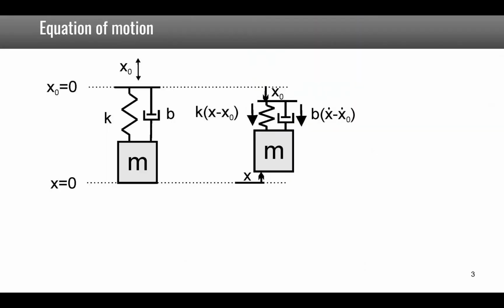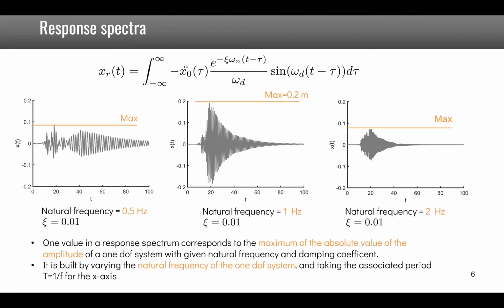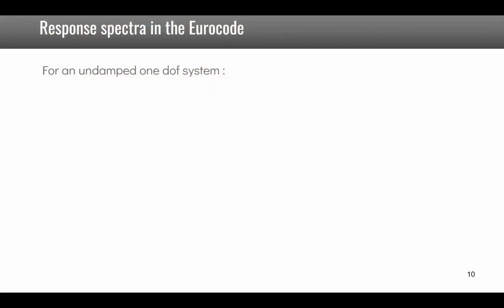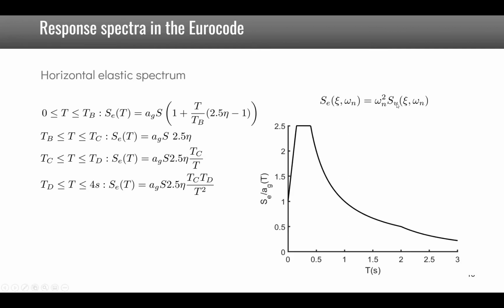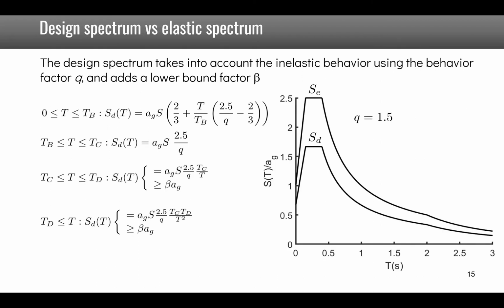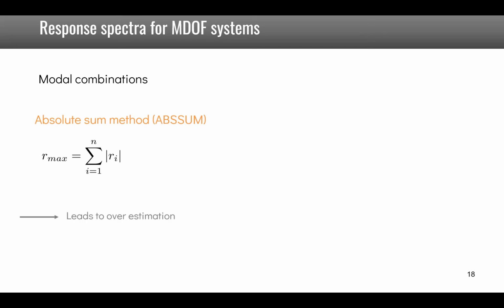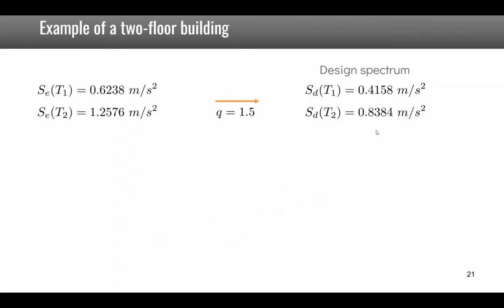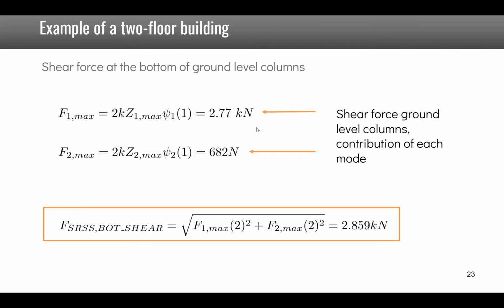Vibrations : Response Spectra